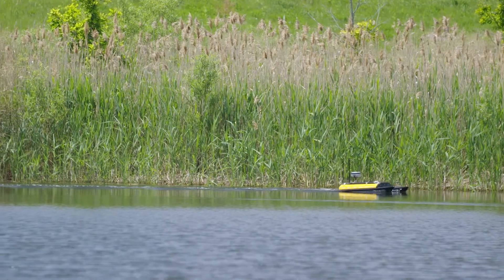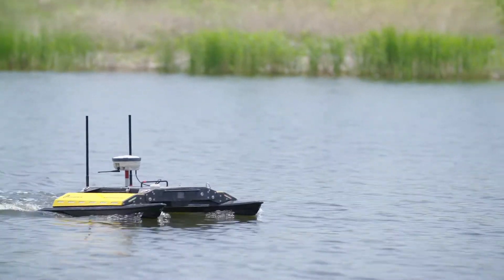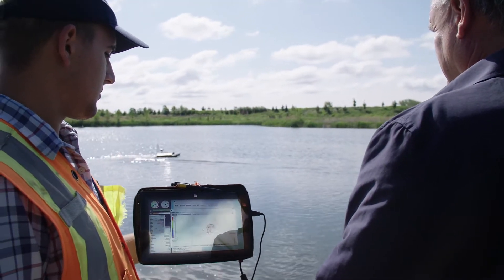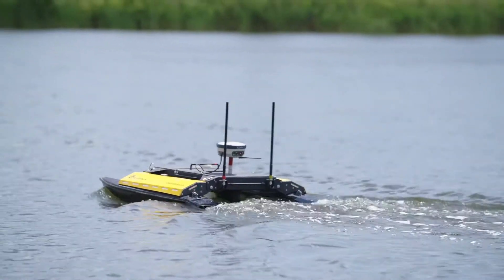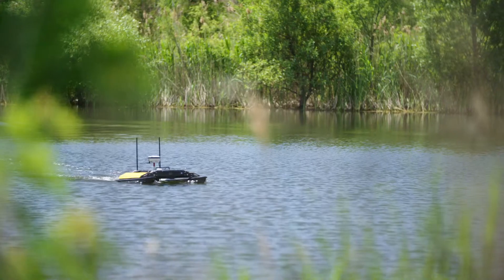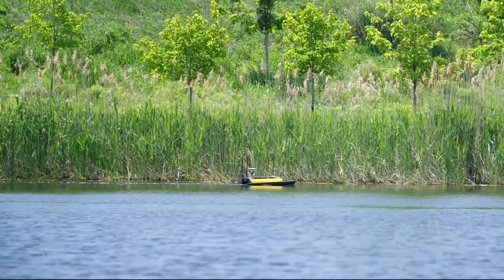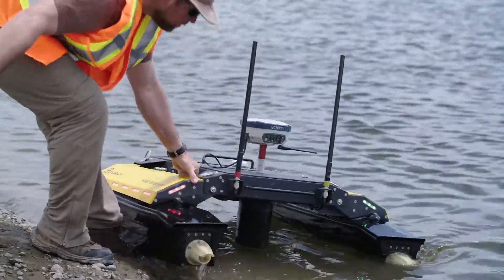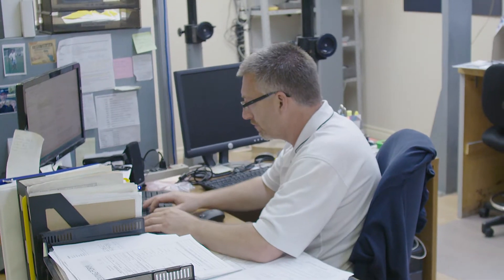TopNETlive – Hunts Surveys Inc. Bathymetric Survey Case Study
Watch how Douglas Hunt, president of Hunt Surveys Inc., incorporates TopNETlive into his wide range of survey services which include bathymetric survey solutions.